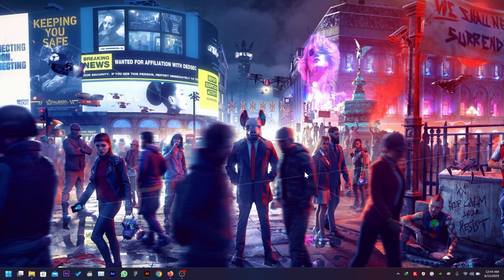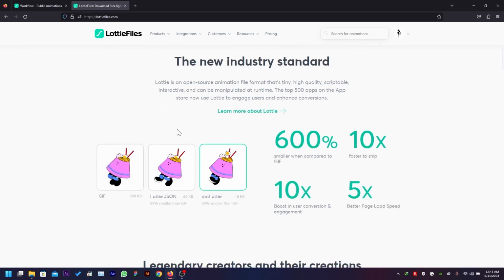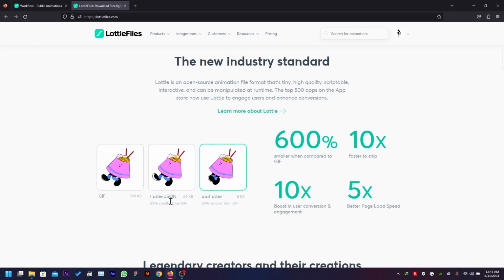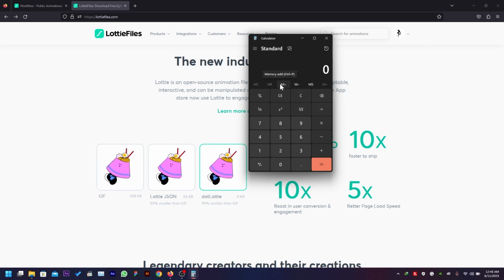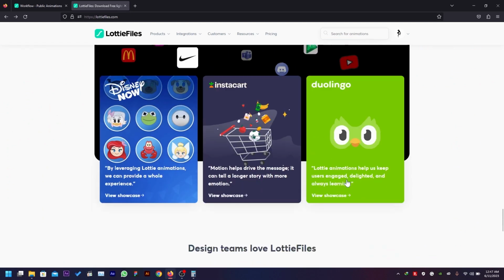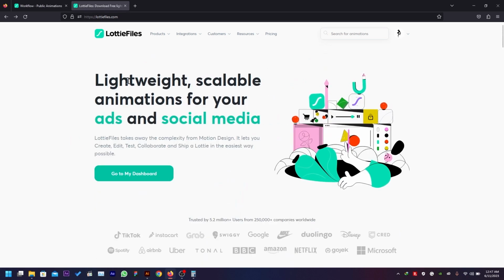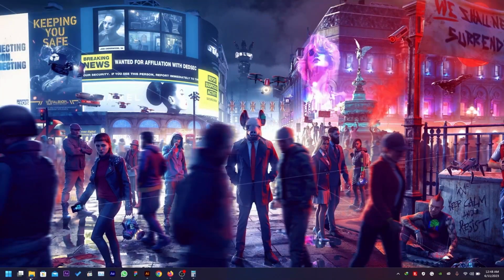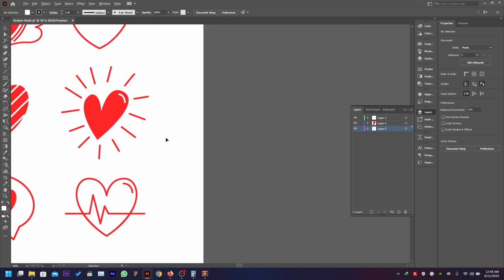Beginner's Guide to creating UI Animations. Class 01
Unlock the essentials of LottieFiles in this beginner-friendly course! Dive into seamless animation creation, optimization for web/mobile, and integration with design tools. Elevate your design game with captivating Lottie animations